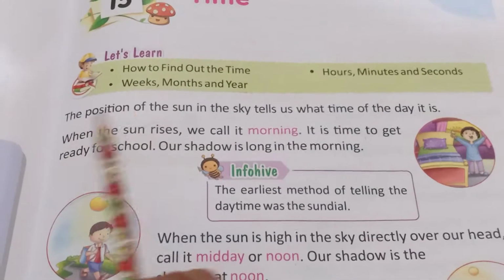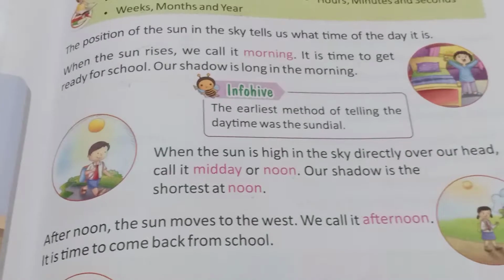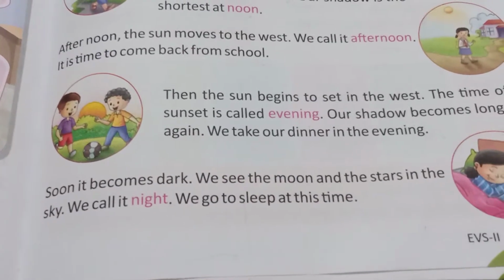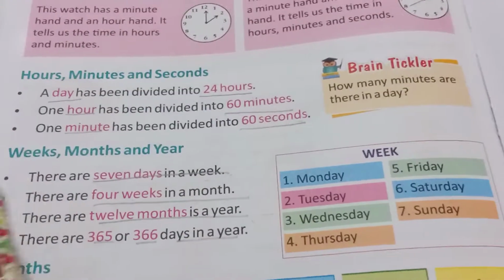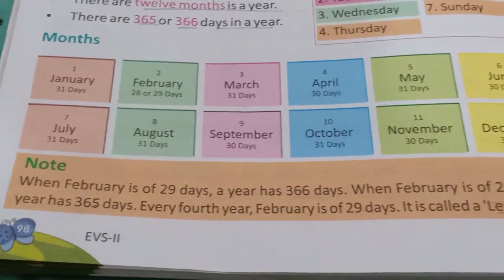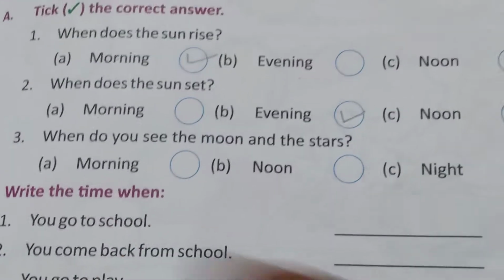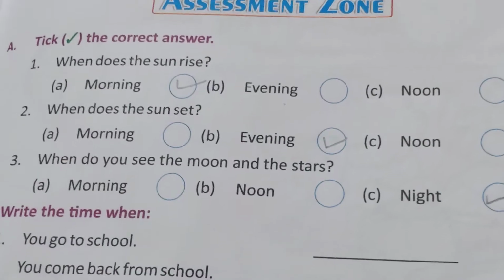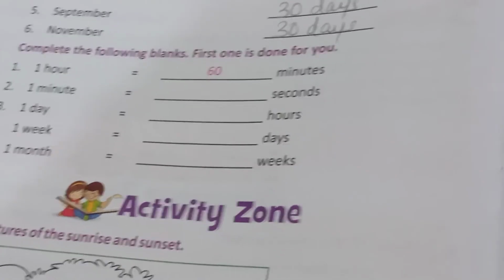EVS : Ch-15 Time ( explanation and book exercise)